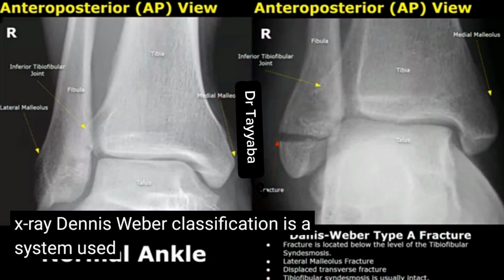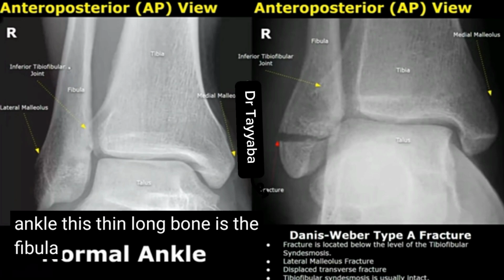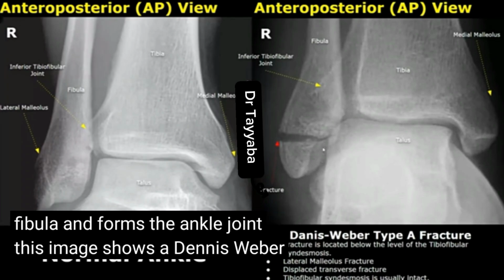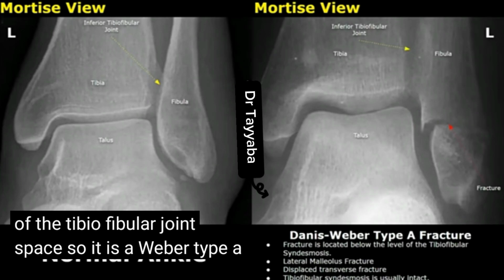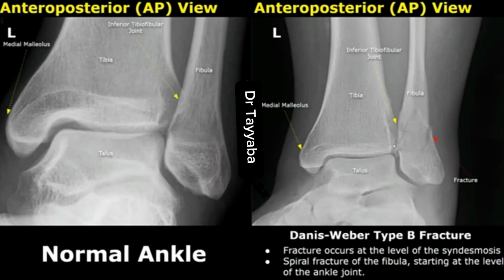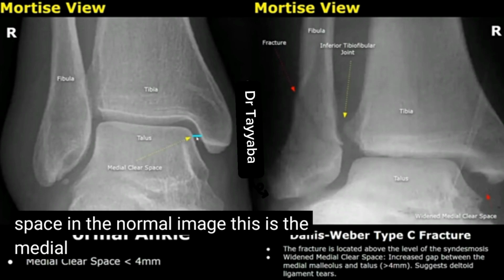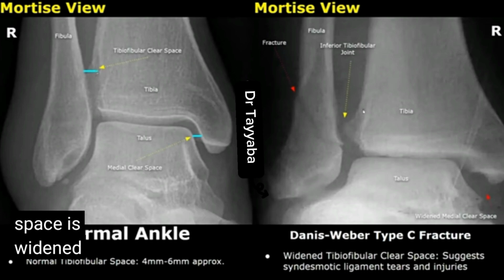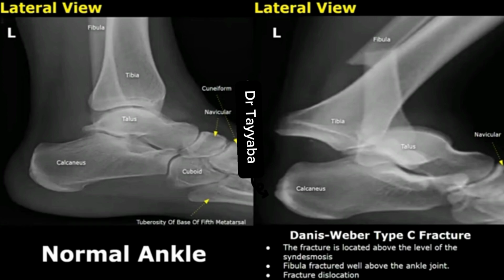Danis-Weber Classification Of Ankle Fractures X-Ray Normal Vs Abnormal Images | Fibular Fractures